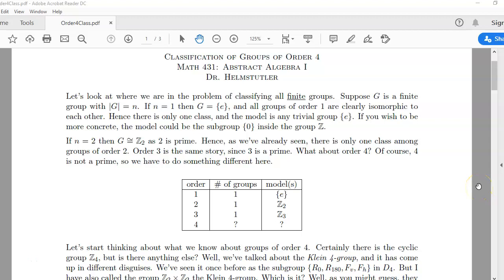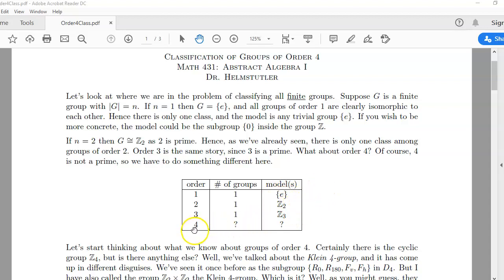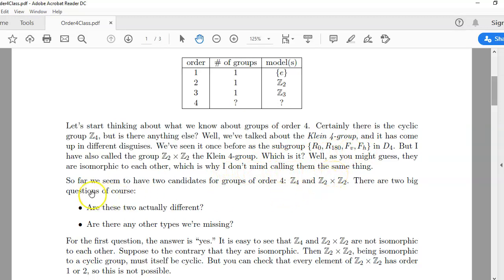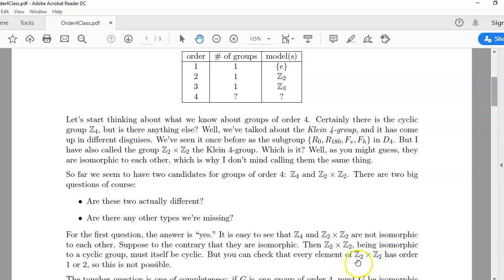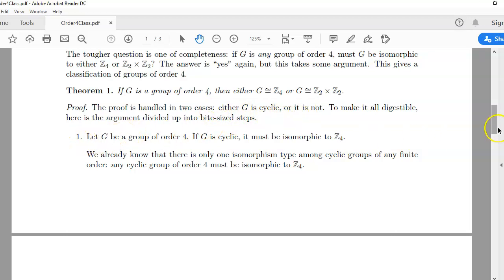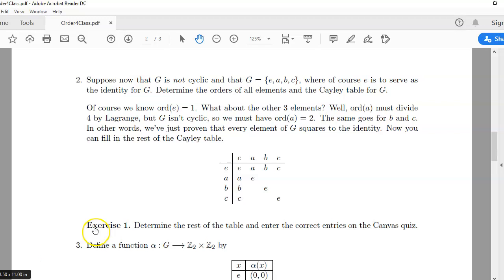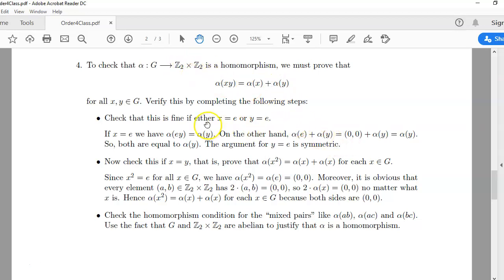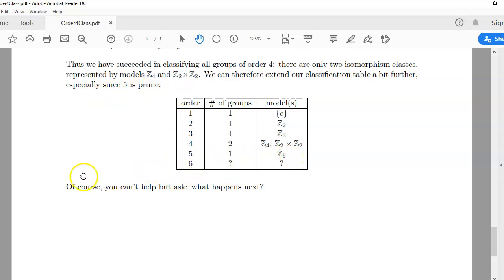Classification of Groups of Order 4 narrated